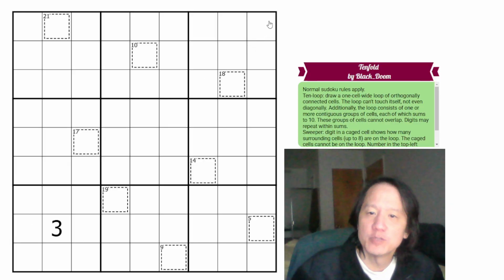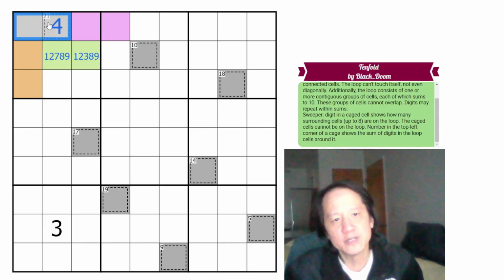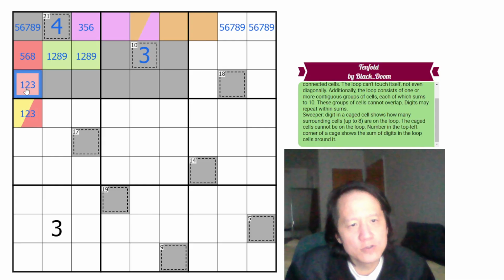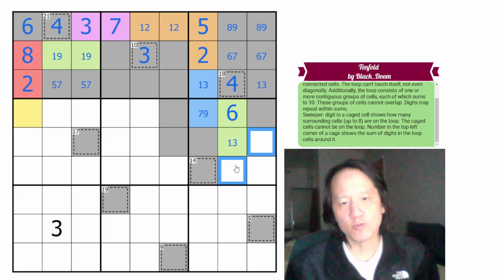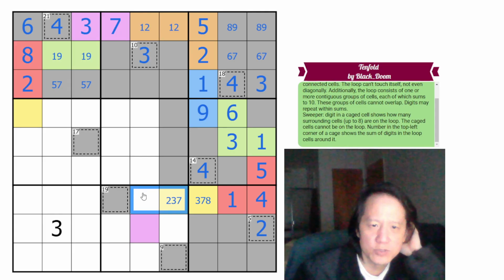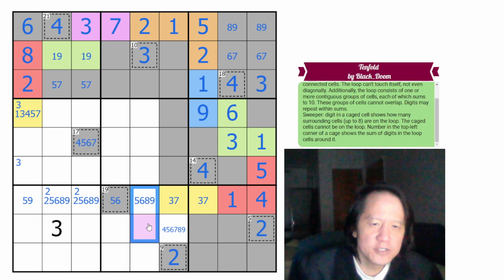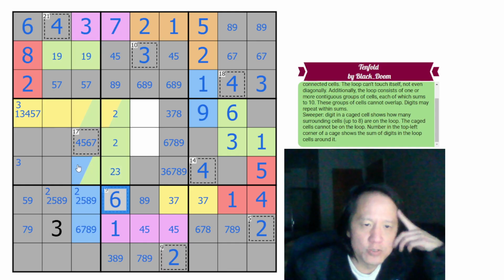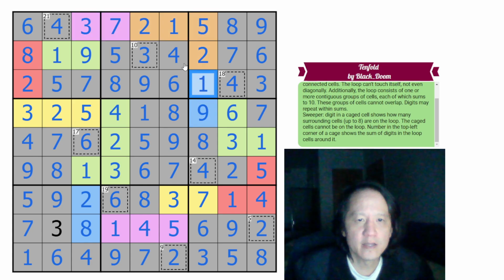Will This Challenging Variant Sudoku Be Tenfold Difficulty?